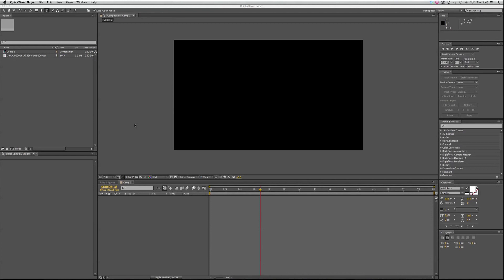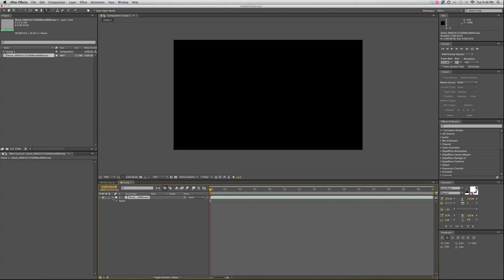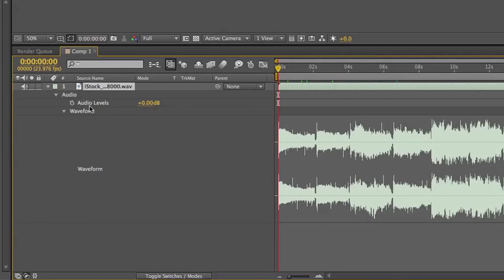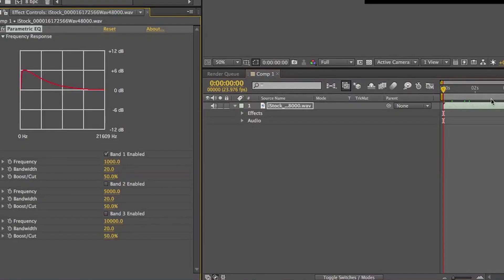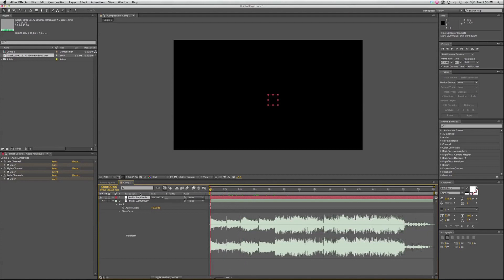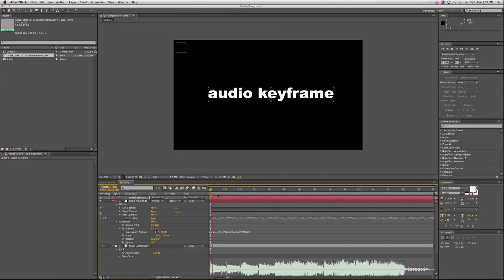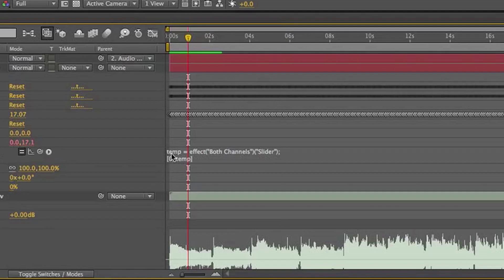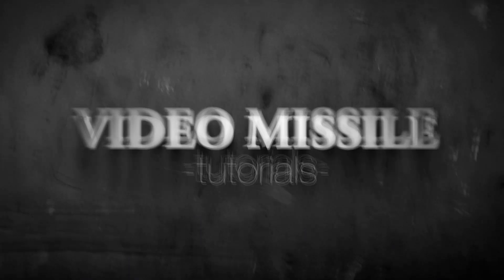After Effects Tutorial: Audio in After Effects Lesson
After Effects Tutorial: Rendering in After Effects.

-Video Missile Tutorials specializes in quick 5 minute tutorials for after effects.  The thing is, is that most tutorials are WAY TOO LONG,  I think that most of the effects in after effects can be taught in 5 minutes or less, saving you time and saving you money

What is After Effects?  Well, Adobe after effects (cs3, cs4, cs5) is a comprehensive compositing and motion graphics software package.  Used by professionals around the world, even on many hollywood films, especially in the closing titles or opening titles.  After Effects is know for its robust environment perfect for green screen compositing, animated logos, kinetic typography and broadcast design.

additional tags